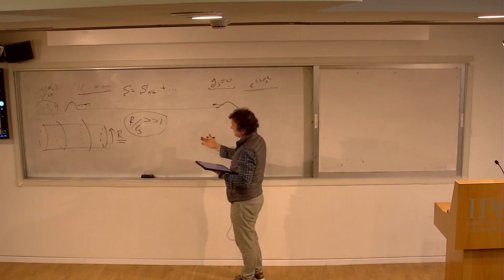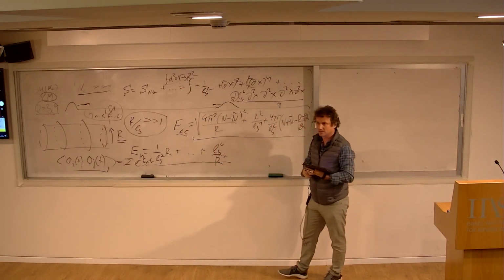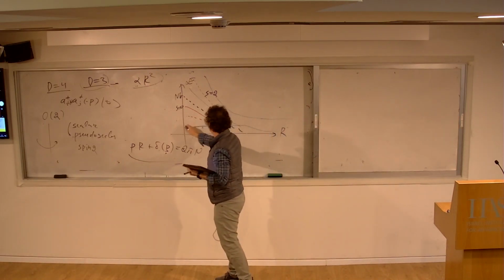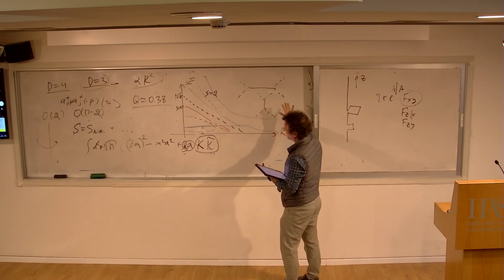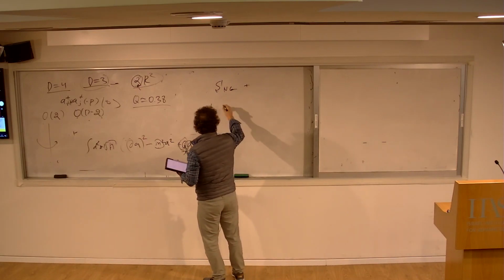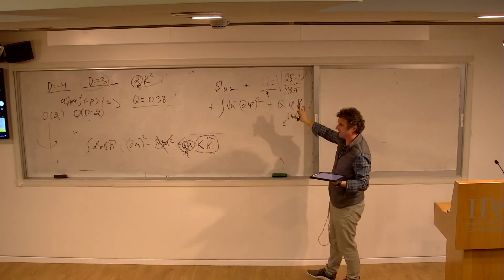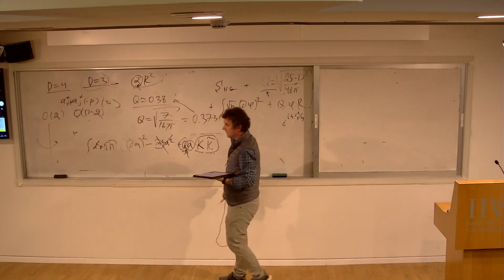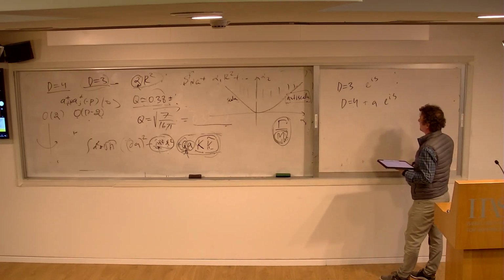Sergei Dubovsky - Session III: QCD strings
Sergei Dubovsky (New York University): QCD strings